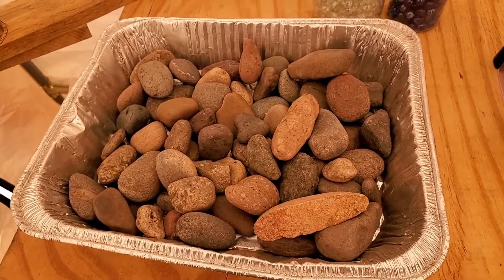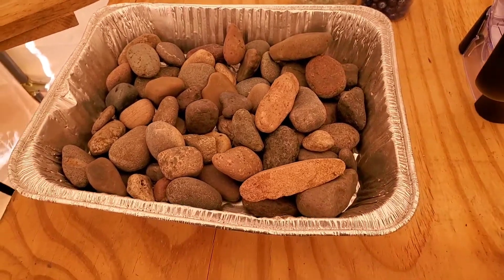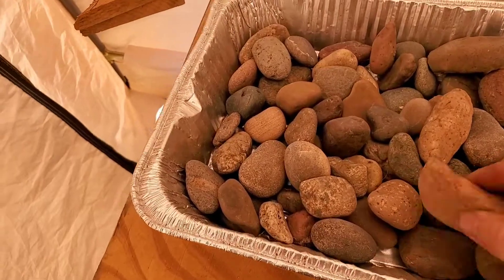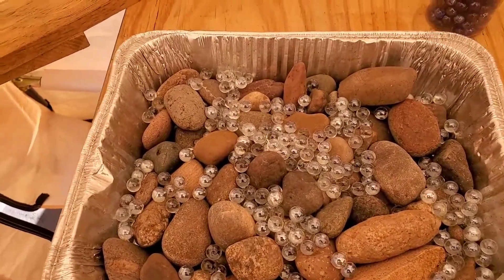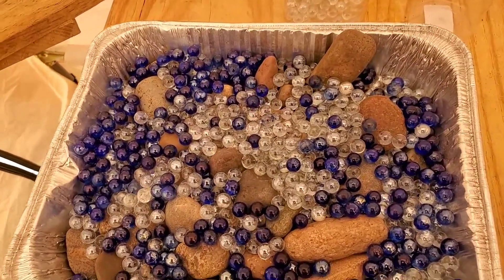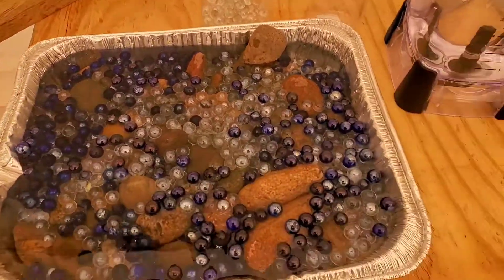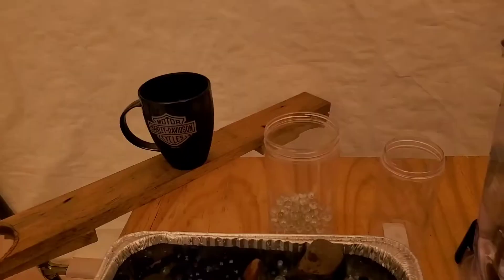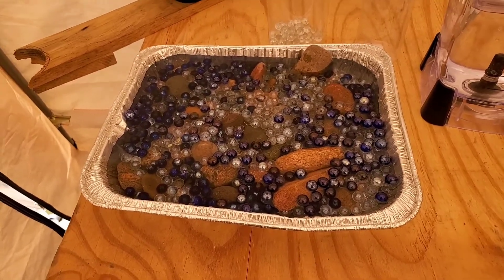Let's water some bees!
I'll walk you through a very simple and affordable bee waterer to help hydrate our pollinating, honey heros.